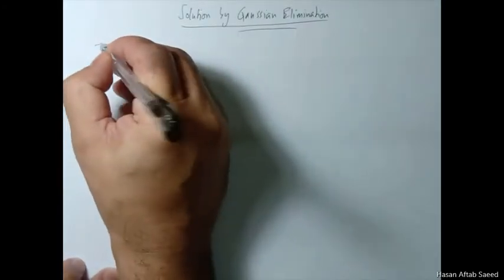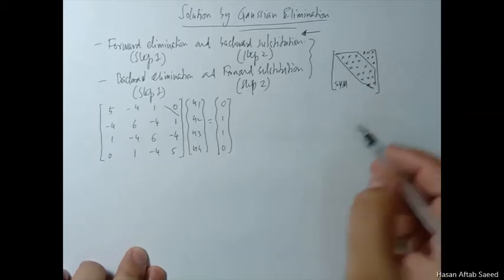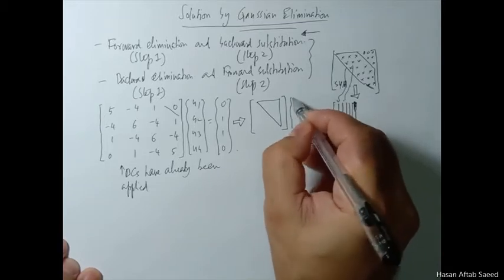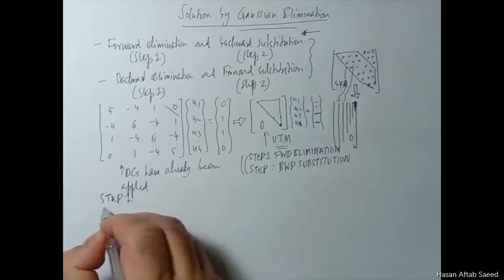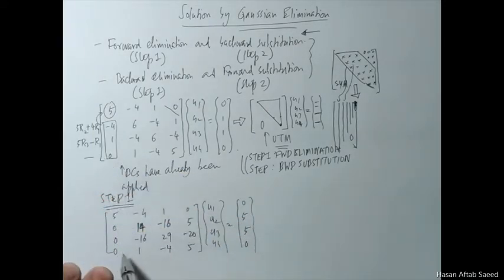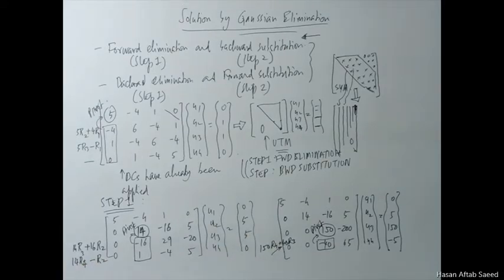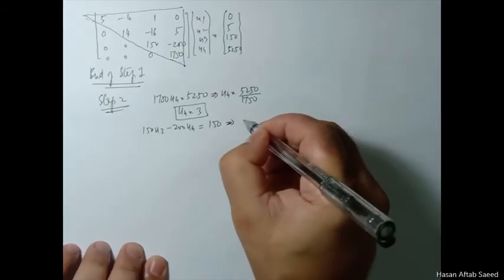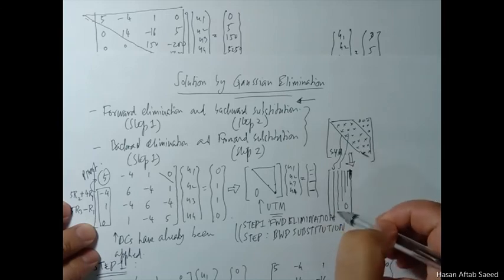Solution by Gaussian elimination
ERRATA
At 16:34 it is -5 u4, not +5u4. The calculated value of u2 is correct.